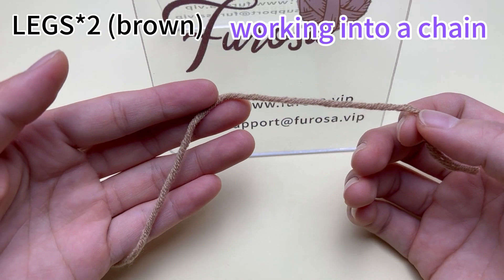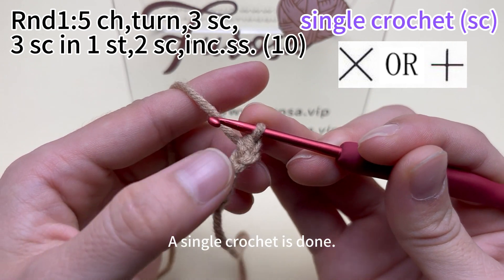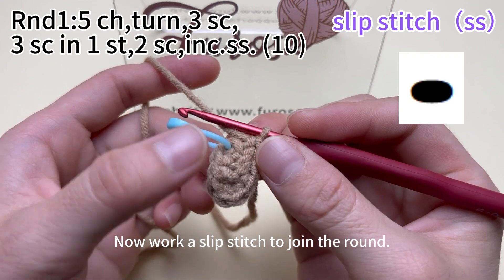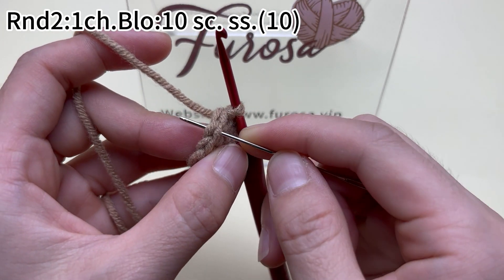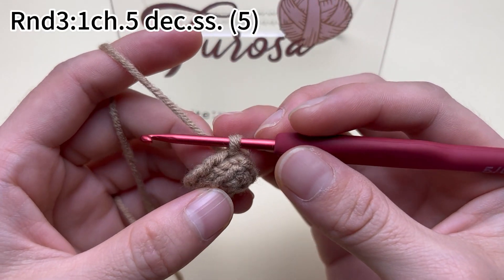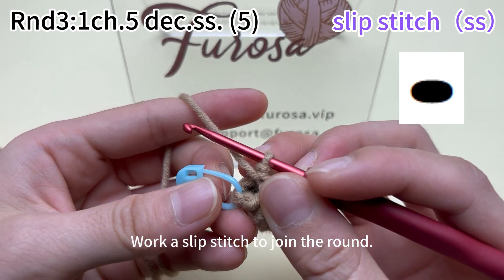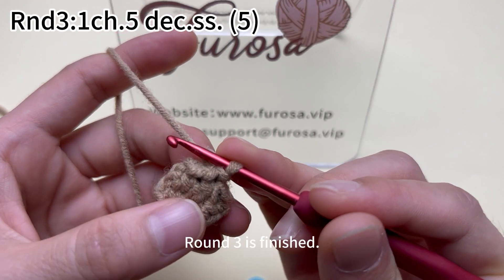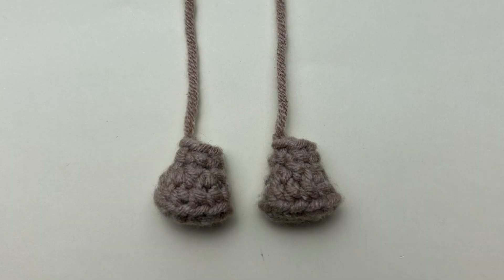How to crochet a small cake？part 2. crochet beginners tutorial step by step nanny-style teaching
Amigurumi crochet material kit series, Provide detailed and professional crochet guidance for crochet enthusiasts, and follow the video to learn that you can also become a crochet expert!